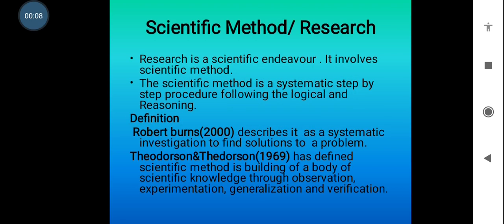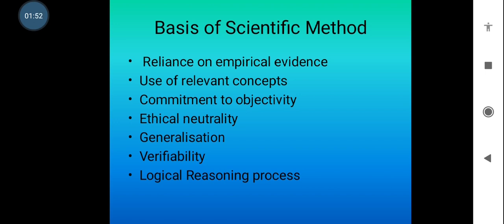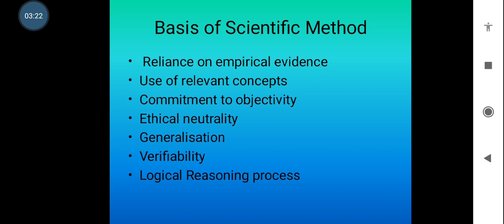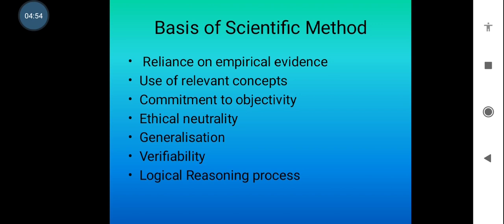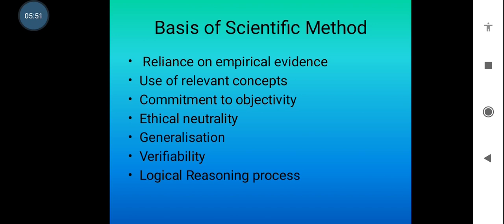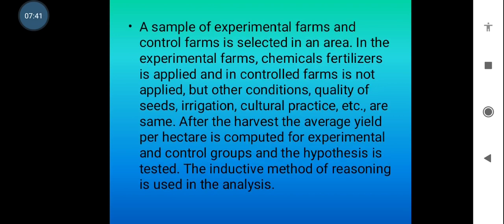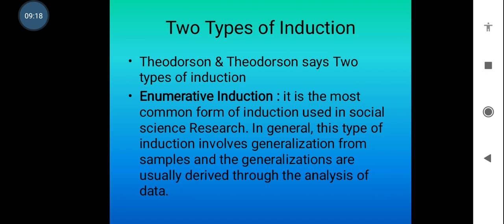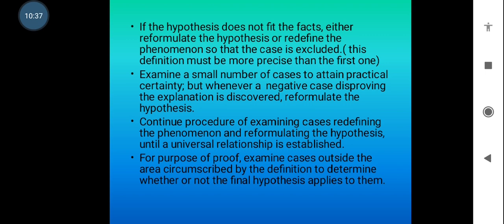Scientific Method/Research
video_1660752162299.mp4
Definition
Basis of SM
Types of Induction